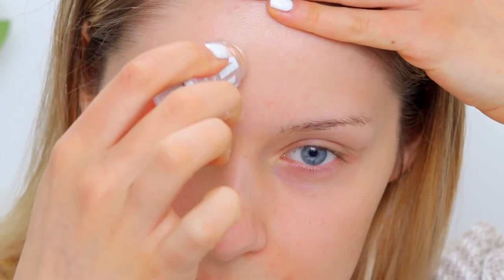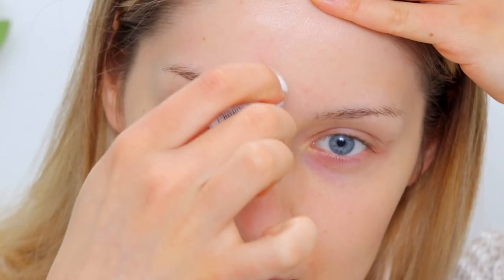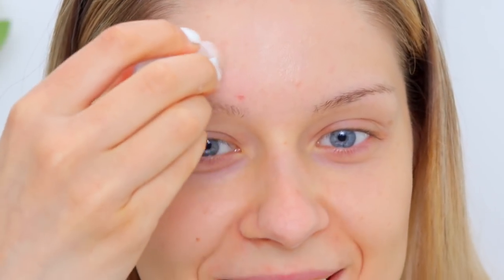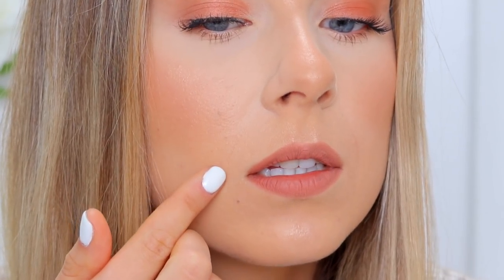MILK MAKEUP BLUR STICK (TEST!)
I am testing out MILK Makeup Blur Stick to see just how blurring it actually is! I will also be doing a wear test to see if it prevents makeup from creasing. ⬇️  PRODUCTS FEATURED

FACE
Fenty Beauty Pro Filt'r Foundation (190) | Sephora

EYES
Urban Decay Naked Heat Palette | Ulta

Maybelline Great Lash Mascara | Amazon

Ardell Demi Wispies | Amazon

LIPS
NYX Suede Matte Lip Liner (London) | Ulta

1. This video is NOT sponsored. All thoughts are my own.
3. Products mentioned in this video were either purchased by me or sent to me by companies. I only feature products which I like or want to review and I am always 103% honest.
4. No matter how much I may love a product, I cannot guarantee that it will suit you. Please use your own judgment before purchasing a product or trying a technique featured in this video.